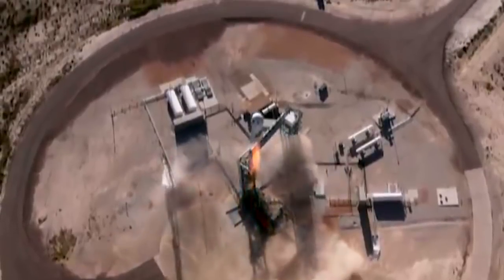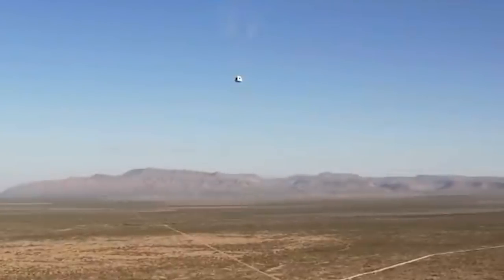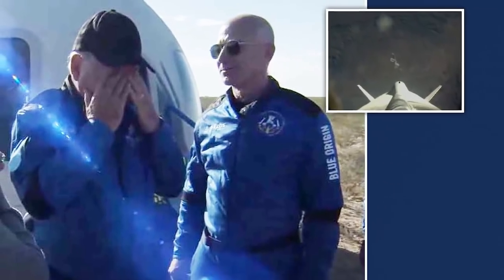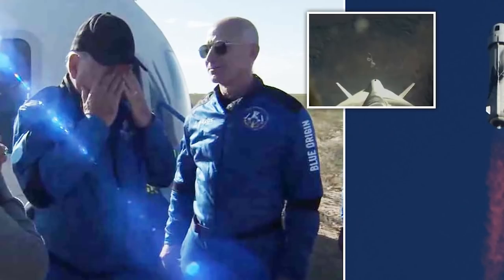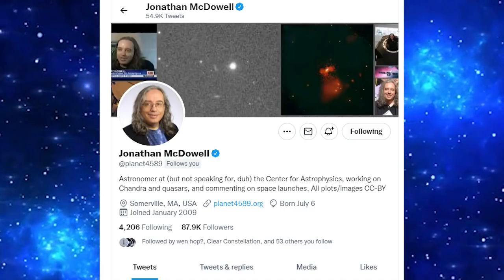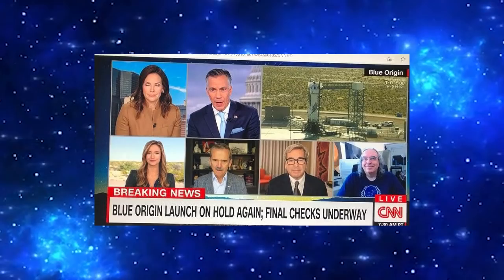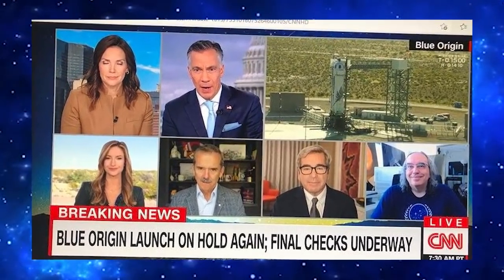Harvard Astronomer Reacts: WILLIAM SHATNER, OLDEST PERSON IN SPACE!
Over the course of 10 minutes and 17 seconds, Shatner and three crewmates took off atop a hydrogen-fueled rocket, climbed to edge of space 65.8 miles up and enjoyed three to four minutes of weightlessness, along with spectacular views of Earth, before plunging back to a gentle parachute-assisted touchdown.

I talked to Jonathan McDowell about what this milestone means for space tourism.
HI! I am a news anchor and I have a passion for making videos and I love sharing parts of my experience with you, the viewer!